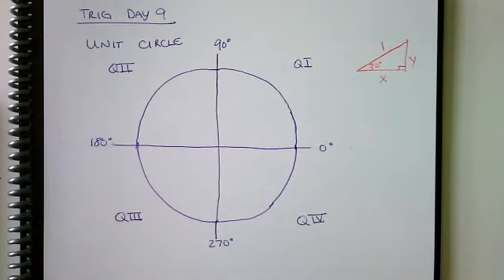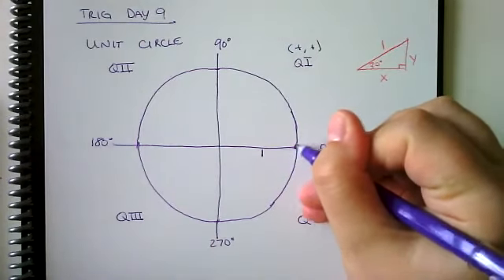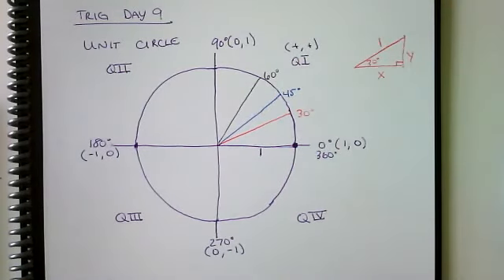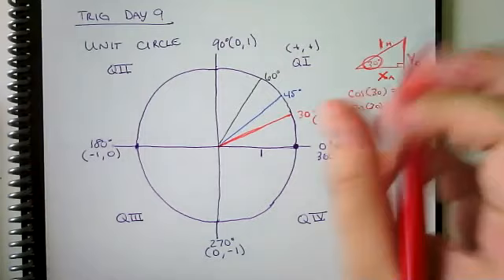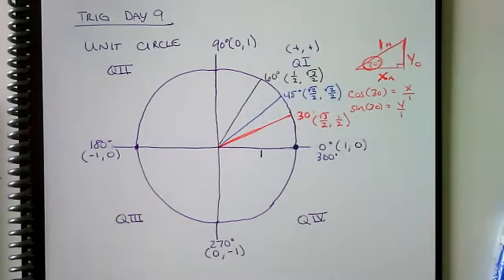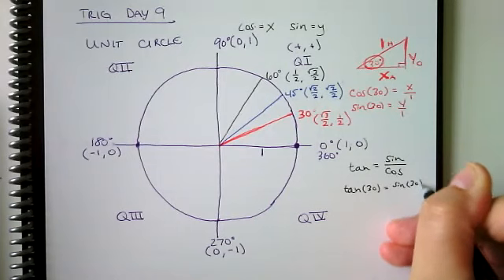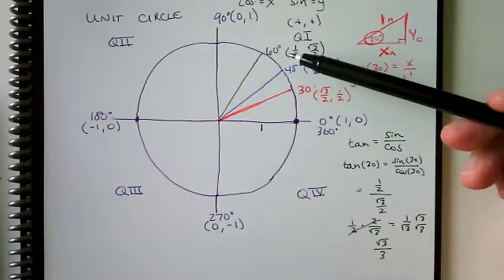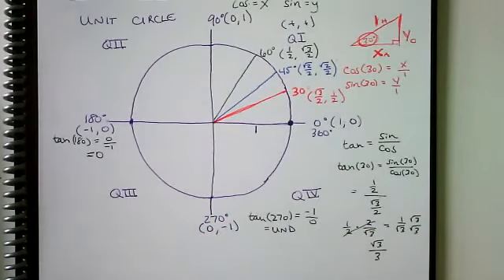Trig Day 9